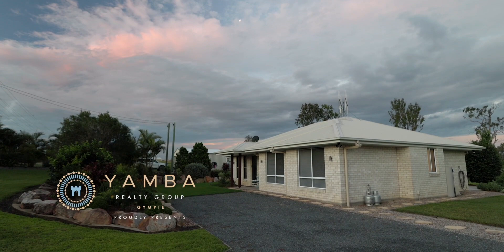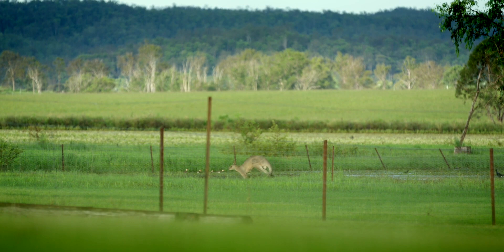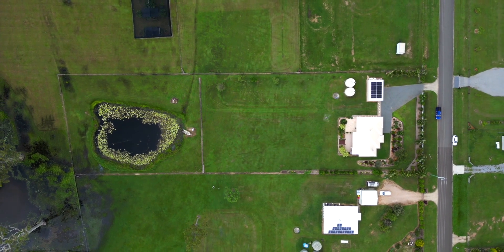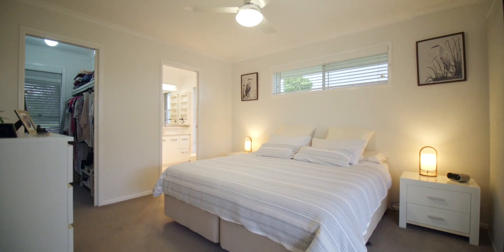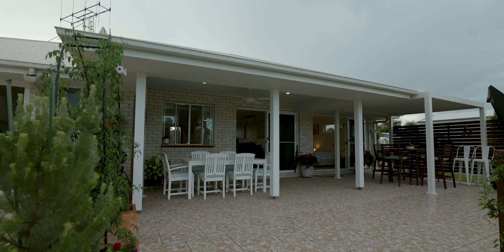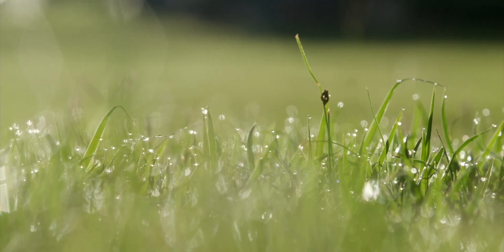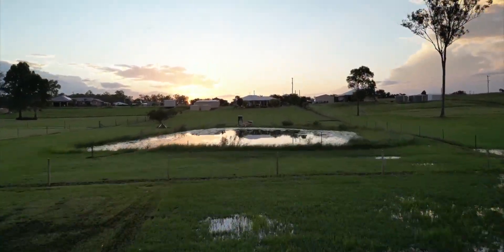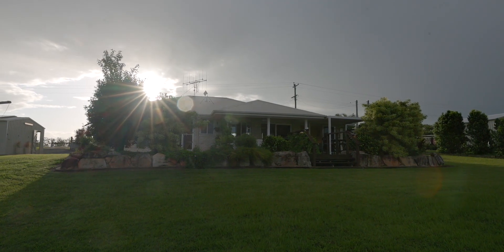116 Gleneagles Drive, Curra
Beautifully presented 4 bed 2 bathroom home on 7092m2 block in St Andrews estate.